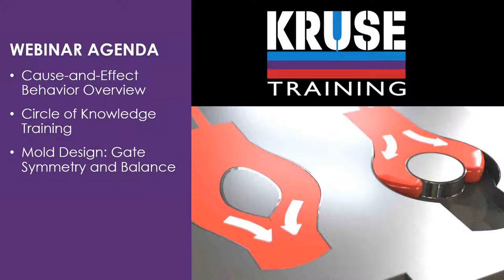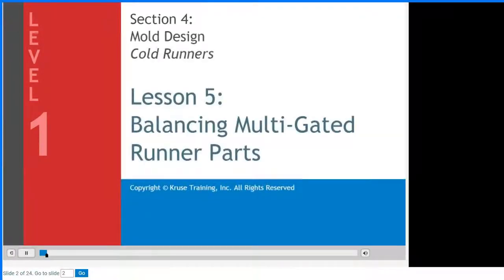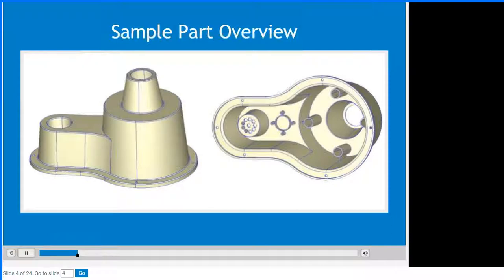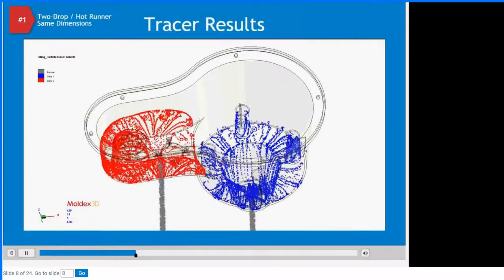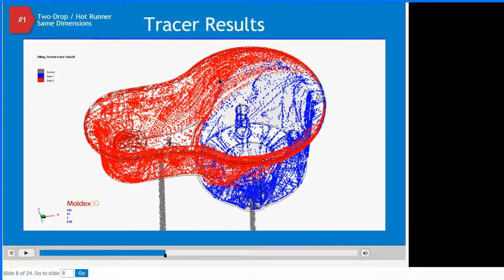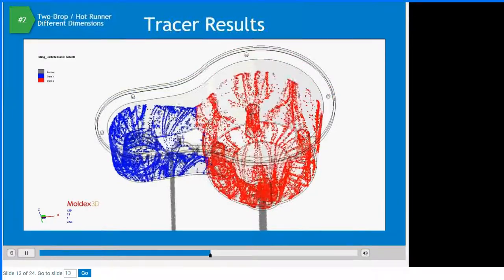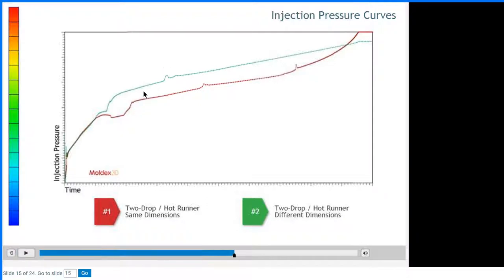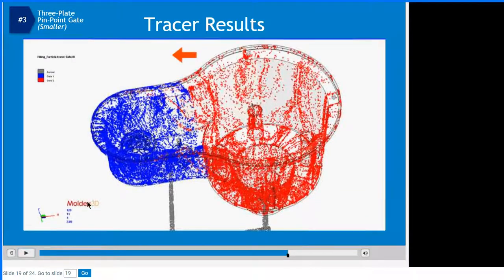Kruse Training Webinar: Balancing Multi-Gated Runner Parts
This is a recording of the Balancing Multi-Gated Runner Parts webinar from May 15, 2021. This webinar covers: the factors to consider when implementing a multiple gating strategy, how different runner dimensions impact filling behaviors and injection pressures, how to analyze tracer result to see behind the flow-front of a part filling, and how to use a “runner design sensitivity test.”